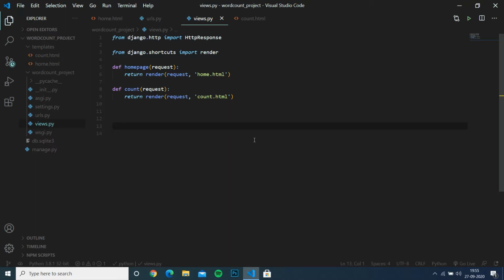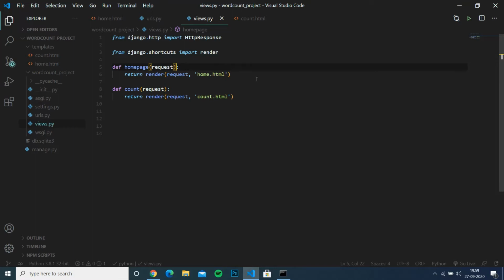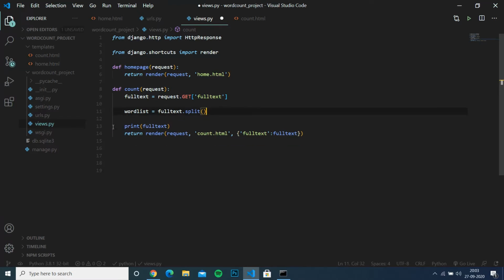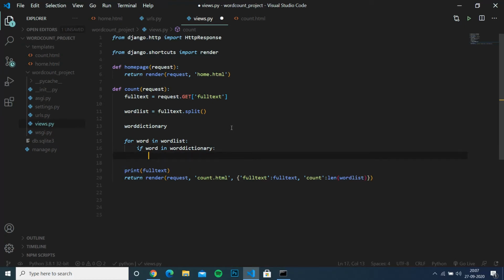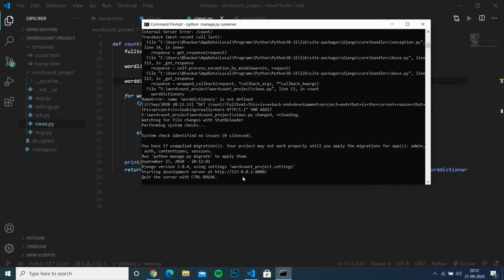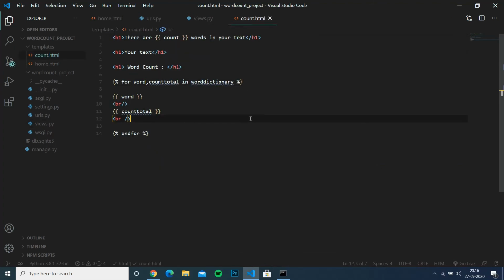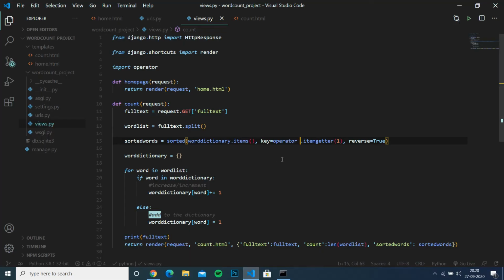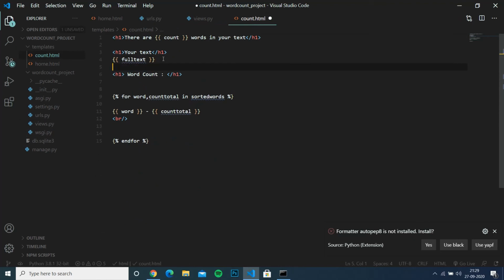FreeCourseOnPython+Django (For Beginners) Counting The Words |PyProTech| #7